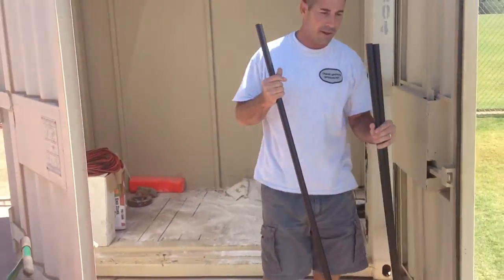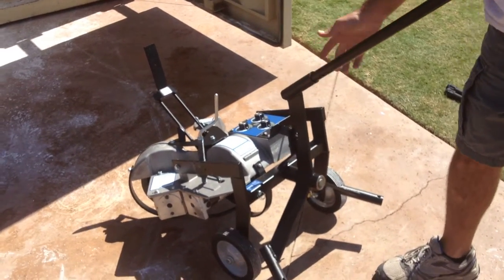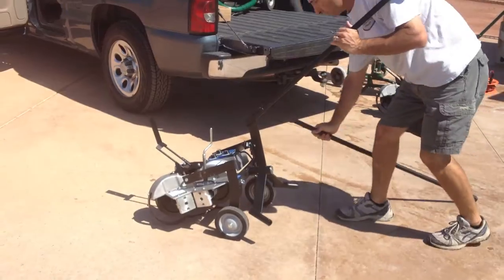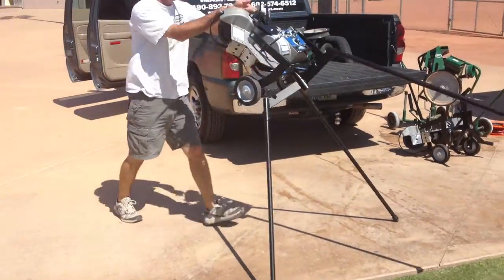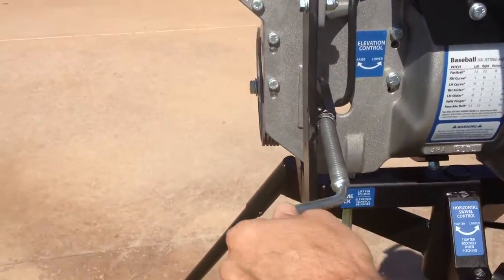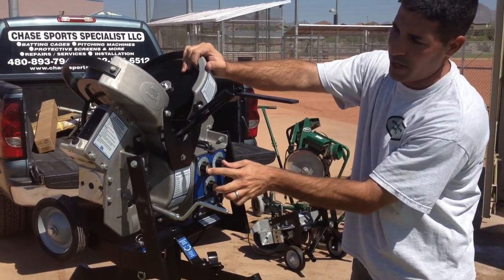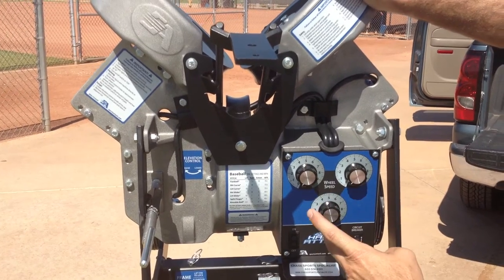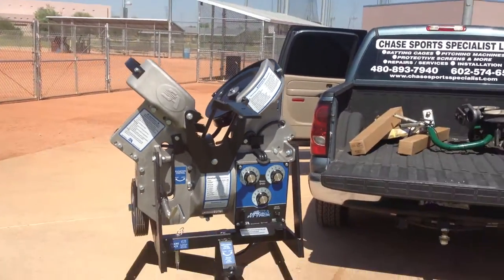New Pitching Machine Assembly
SCR Baseball's new Jr Hack Attack pitching machine proper assembly instructions.